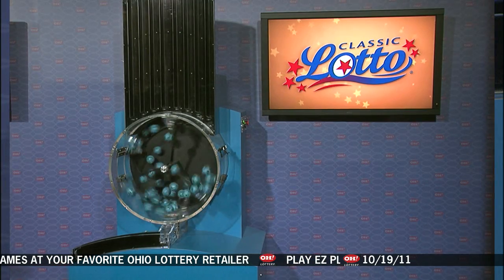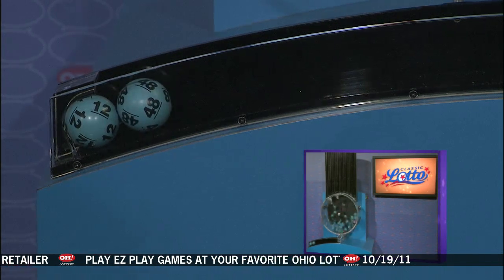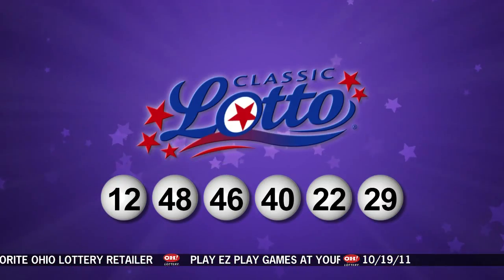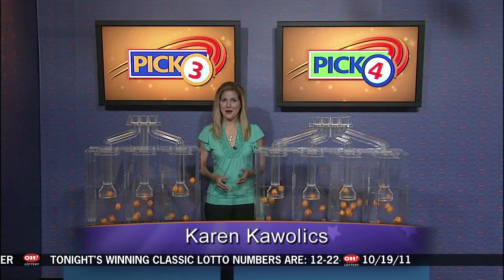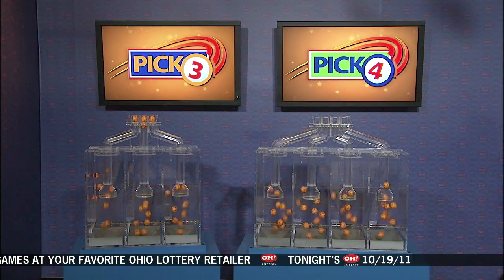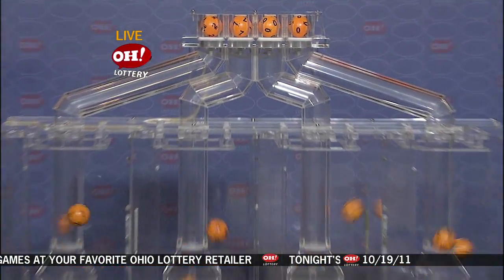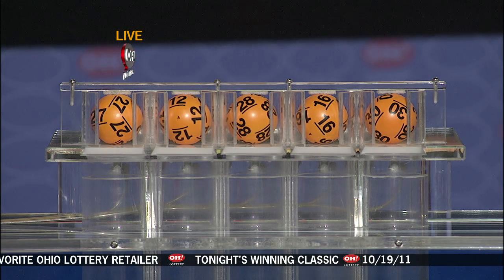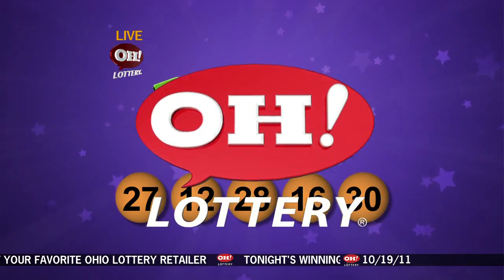Lottery Drawing 10192011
Get the latest results from tonight's Pick3, Pick 4, Rolling Cash 5 and Classic Lotto Drawings